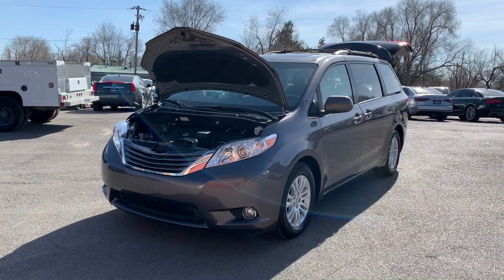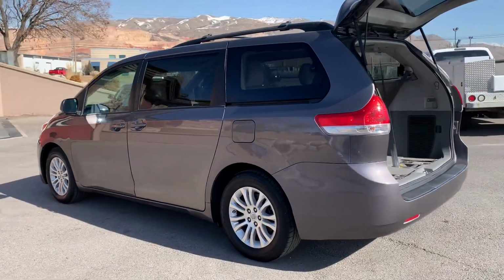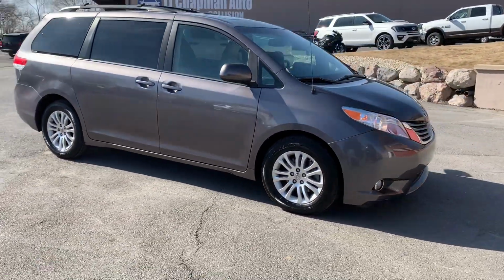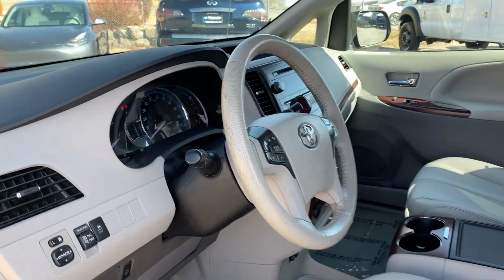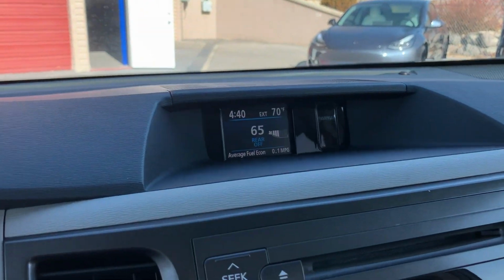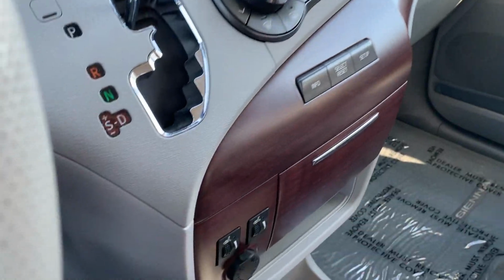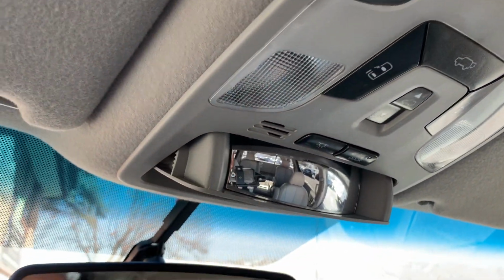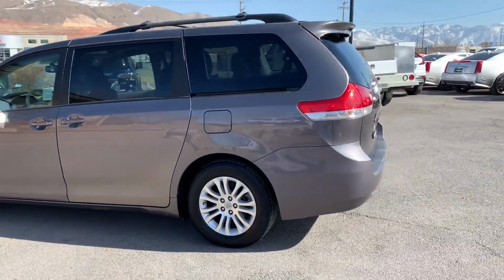2014 Toyota Sienna XLE For Sale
Sienna XLE, 58k mi, $20,175 Retail Value, Branded title, Seats 8, Heated front seats, Leather seats, Navigation, Blindspot monitor,  Power sliding doors, Power lift gate, back up camera, Alloy wheels